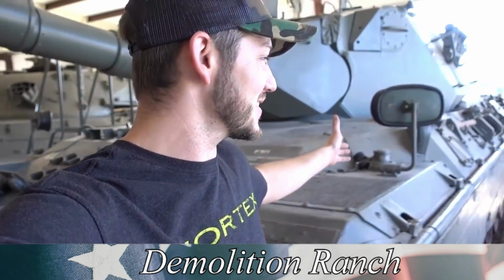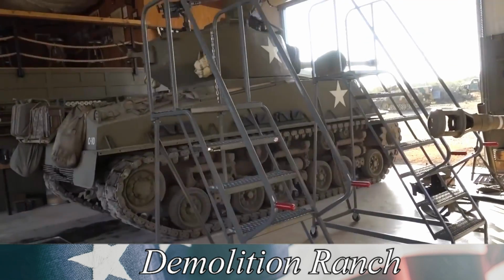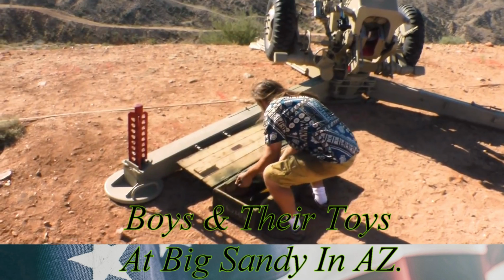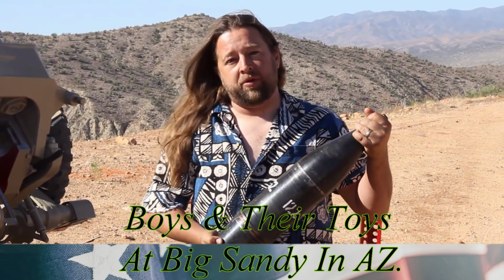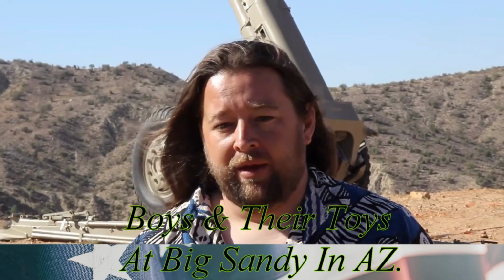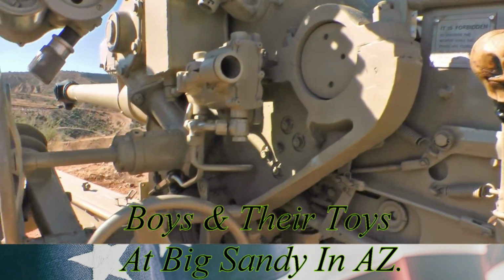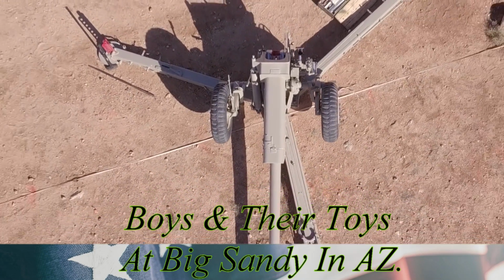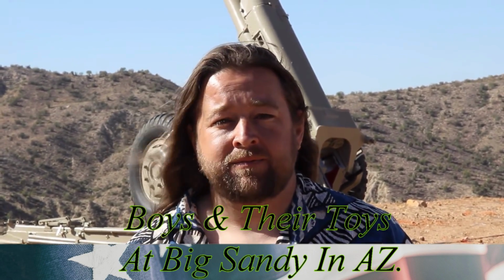FIRE POWER | Shooting The Fun Stuff Gun Range Day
In this video I look at FIRE POWER | Shooting The Fun Stuff,  Gun Range Day. This is privately owned, fully functional equipment.
Included is Tanks Firing,  Artillery Firing,   M-134 Minigun Firing,  Cannons Firing,
50 Cal Machine Gun,   WW2 Cannons Firing,  Cannons Firing,  Huey Helicopter,  Cobra AH-1 Gunship,
Fighter Jets,  F-18 Hornets,   Sea Harrier Jump Jet,  Plus Other Fully Automatic Machine Guns

You Should Check These Folks Out